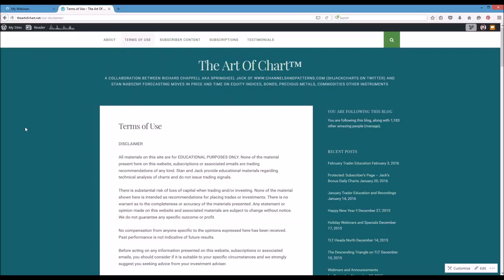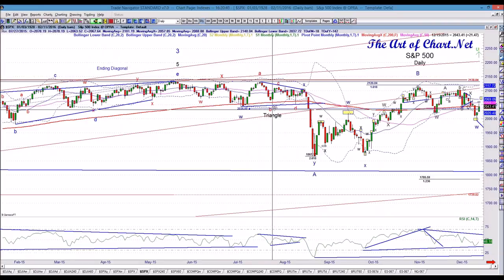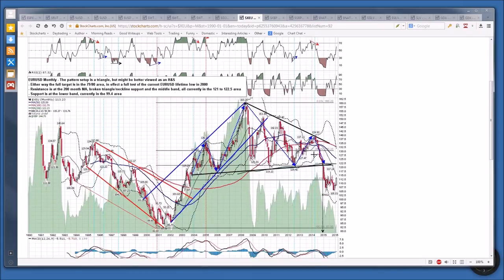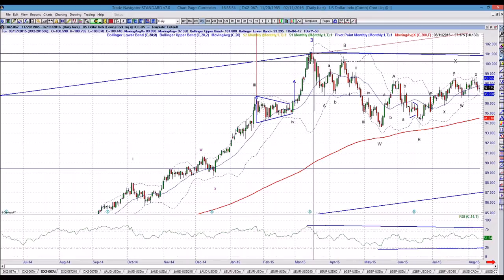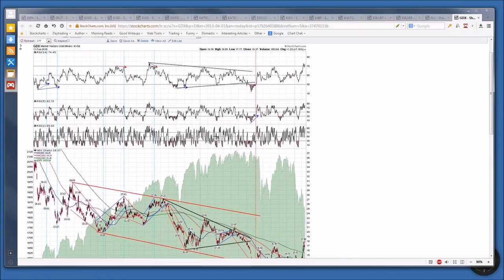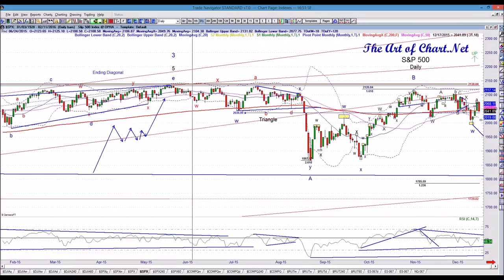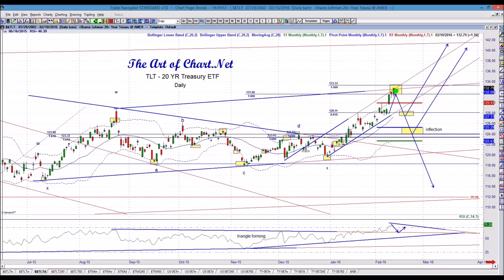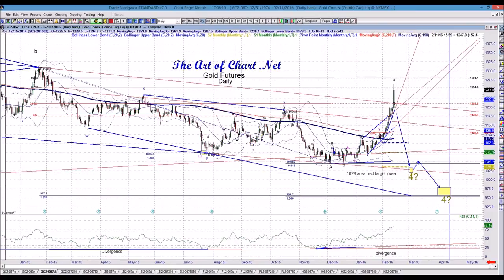Trading Triangles - An Art of Chart Educational Video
This video discusses  identifying and trading triangles as a pattern in technical analysis. A triangle is a technical analysis pattern created by drawing trendlines along a price range that gets narrower over time because of lower tops and higher bottoms. Variations of a triangle include ascending, descending and symmetrical triangles.